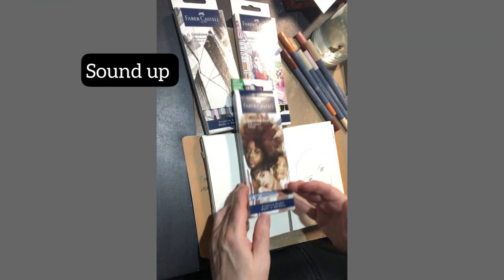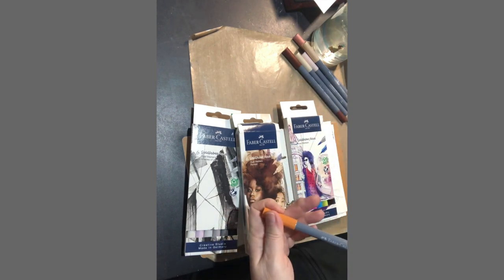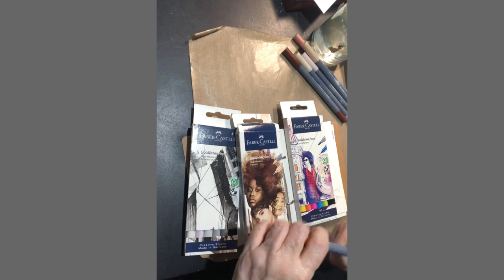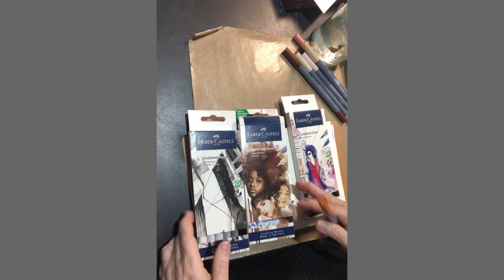Experimenting with new Goldfaber Aqua Markers -it didn’t go according to plan!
So recently I was given some Goldfaber Aqua markers to experiment with.
They are made by Fabre-Castell and so of a good quality.
These sorts of pens would be great for in your journal, but just be aware of
The paper you work on, as I found out!
A pretty real video!
Deb x

Facebook and Instagram- @debwebbart